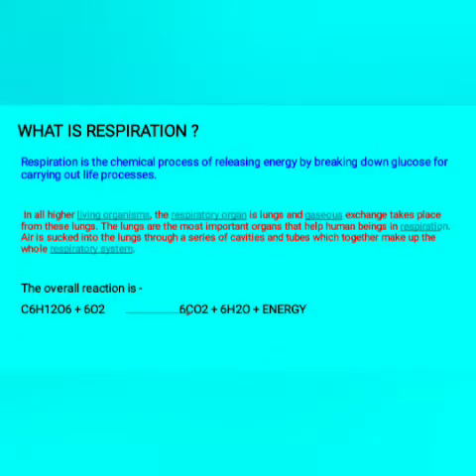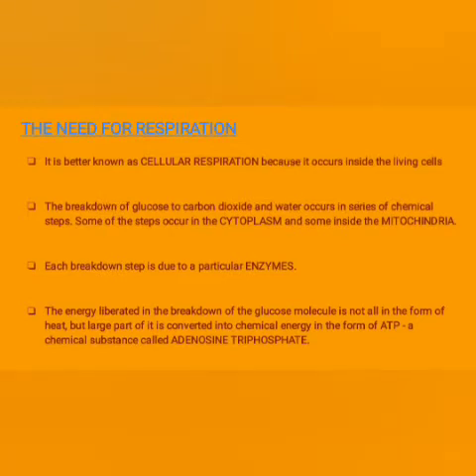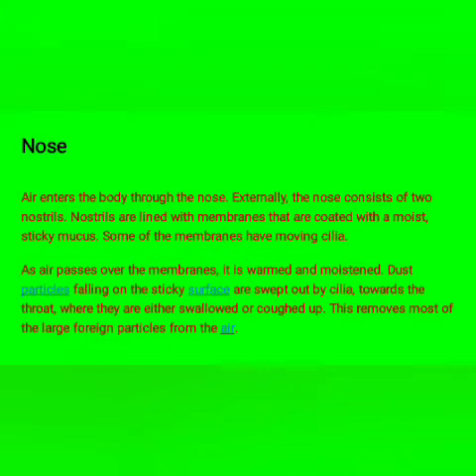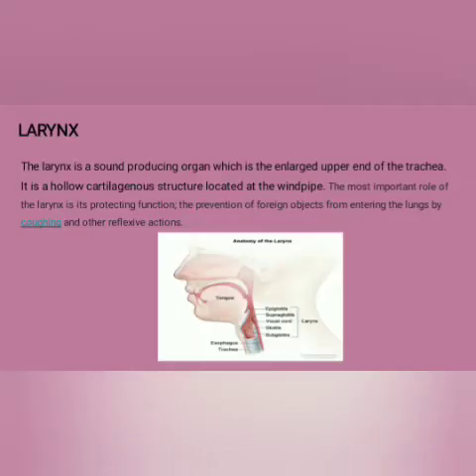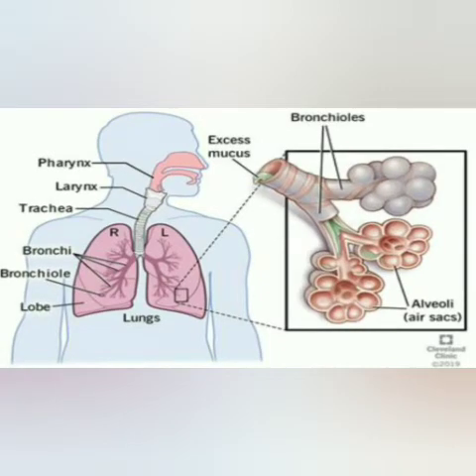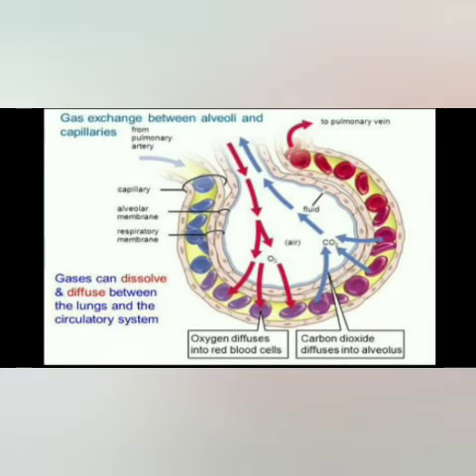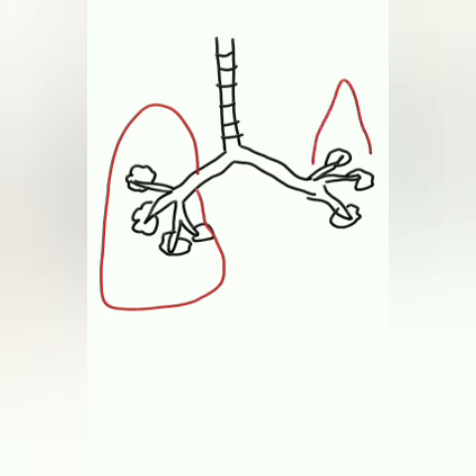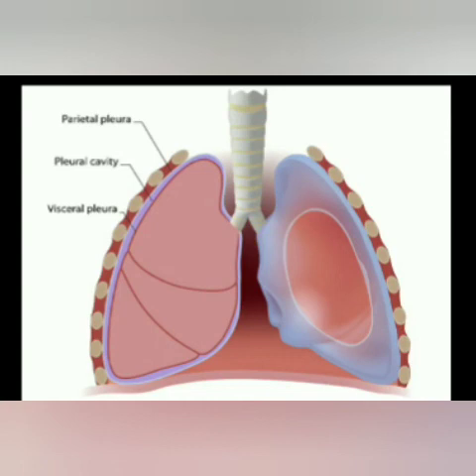The Respiratory System, Class 9 , ICSE (Part - 1)